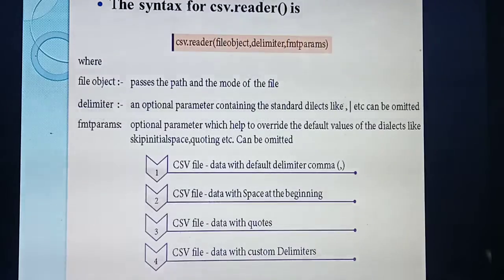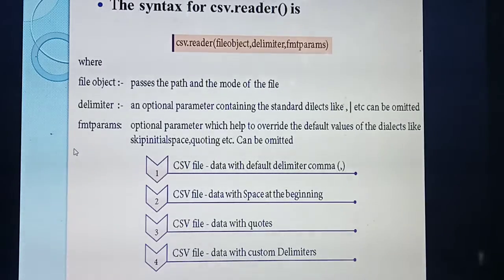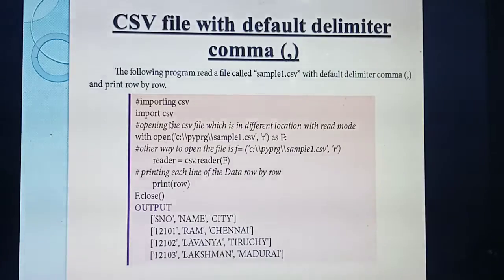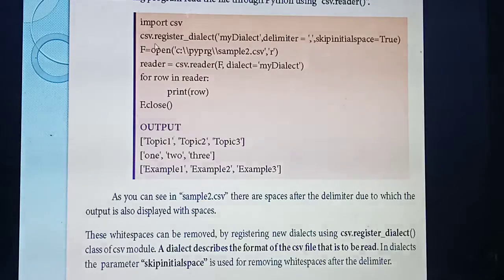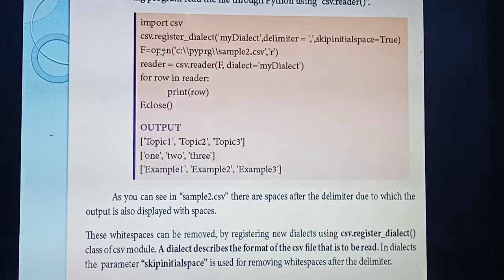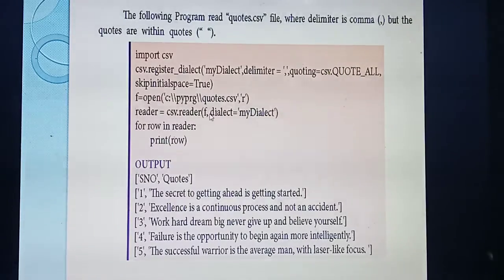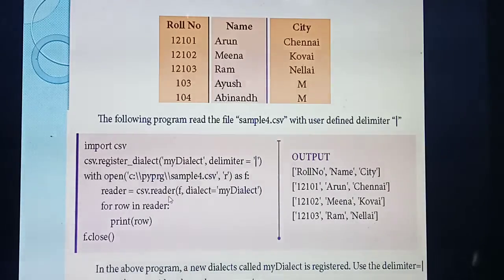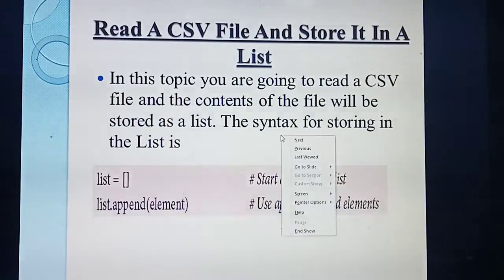GRADE 12 | CSC | CSV READER FUNCTION |8. 1. 2021 | 2 P M